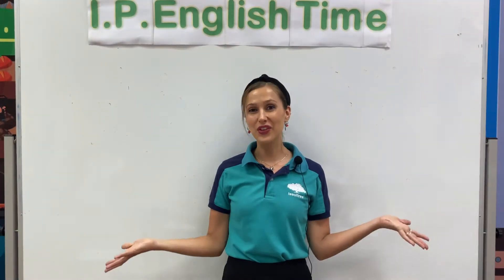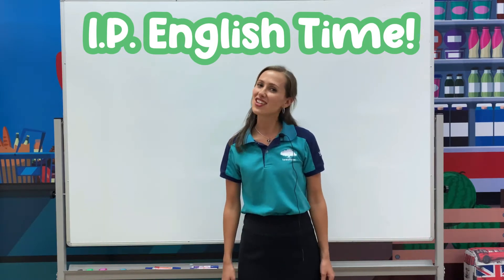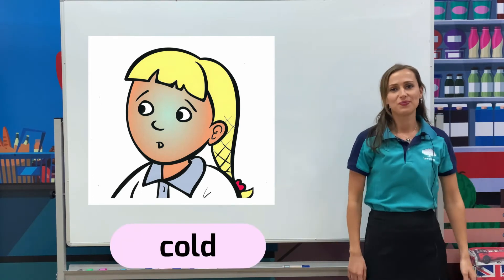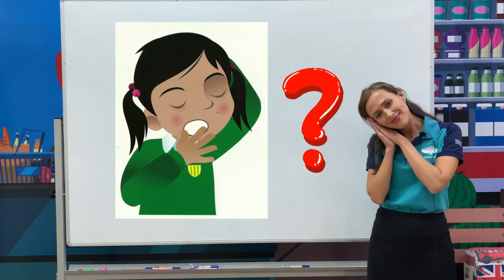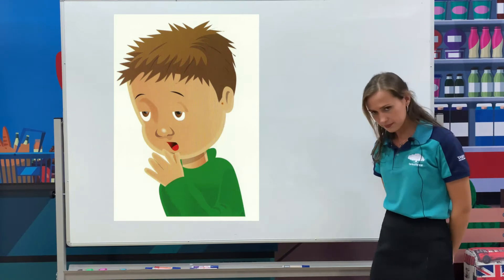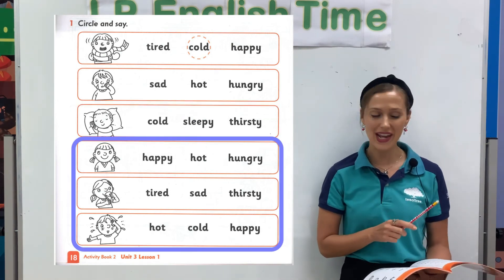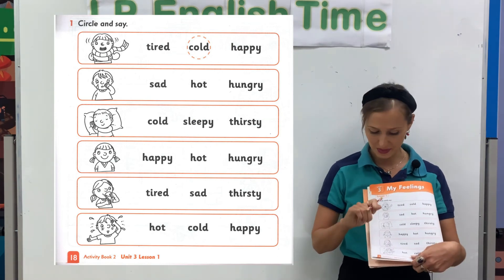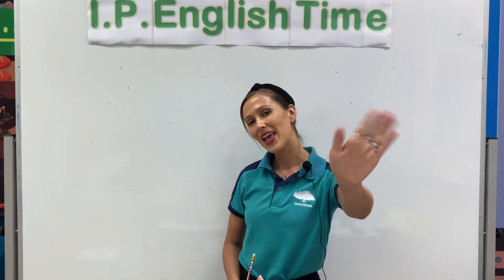I.P. English Time For K.3 - Feelings Lesson 31